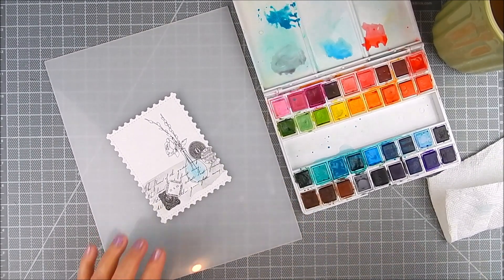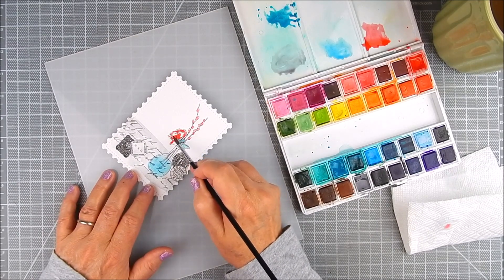Unity Quick Tip: Loose Vintage Watercolor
Use the Unity Stamps Soul Mail stamp kit to create this vintage inspired card with loose watercolor tips.

All Unity Stamps are made of deeply etched red rubber. They come to you unmounted on cling foam and easily adhere to an acrylic base.